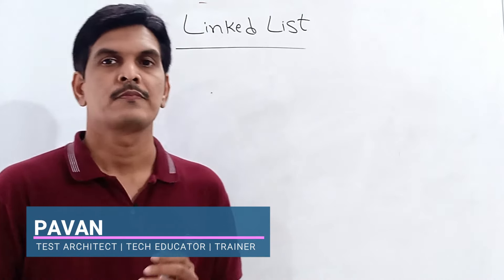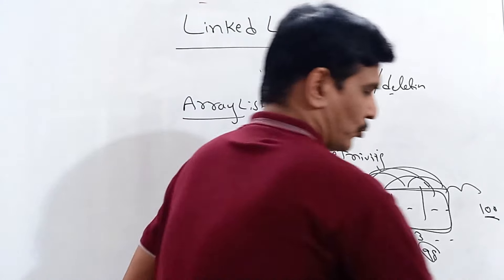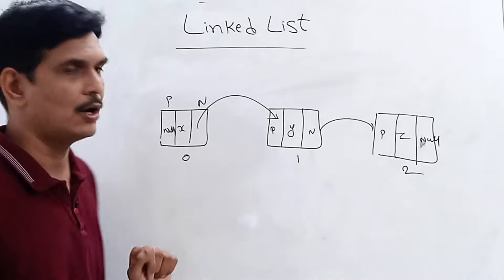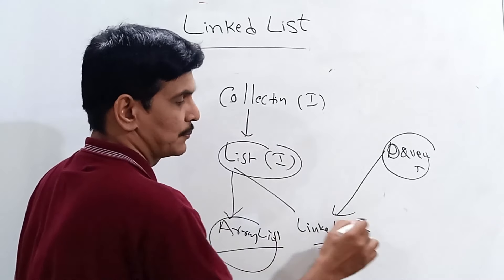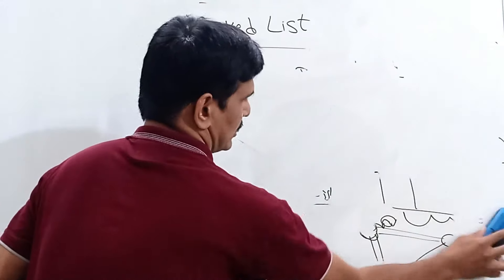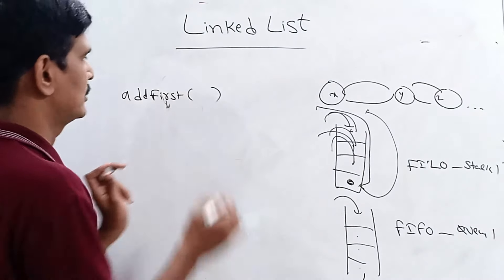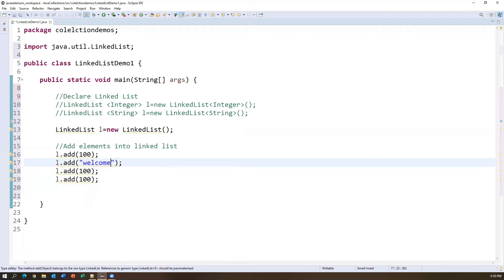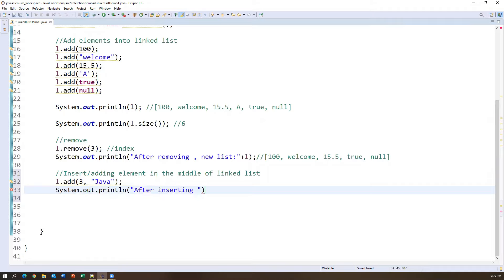Java Collections Framework-Part5 | Linked List Concept | Hands-on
Topics :
1) Java Collections Framework
2) Linked List Concept
3) Hands-on